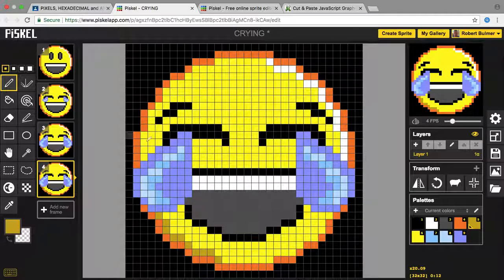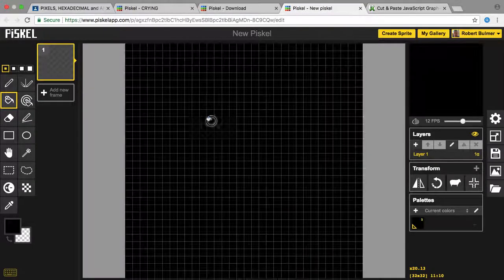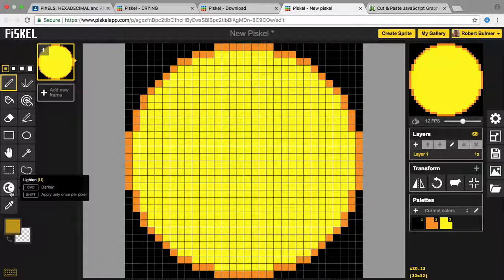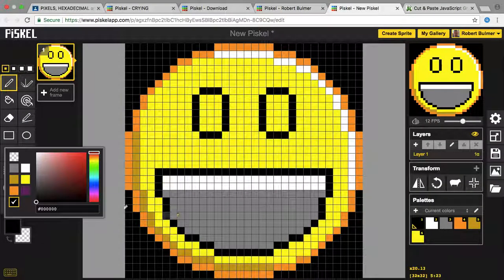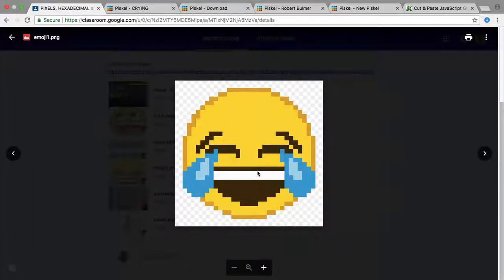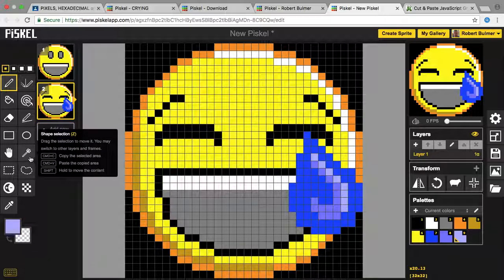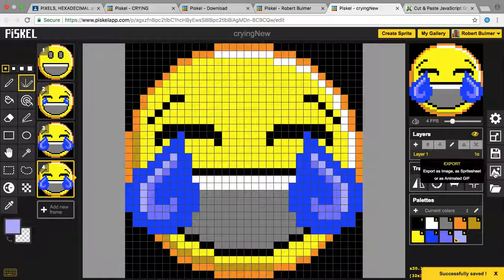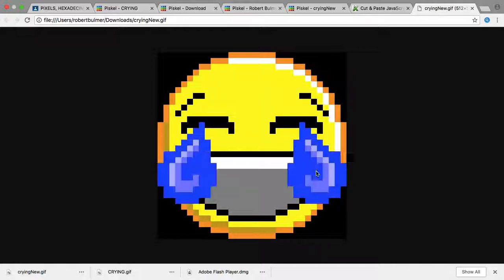OneOffLesson - Animated Emoji Tutorial with Piskel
Animated Emoji... creating animated pixel gifs with the open-source software PISKEL.

Excellent One-off lesson for teaching animation, Internet Graphics and Hexadecimal Colours